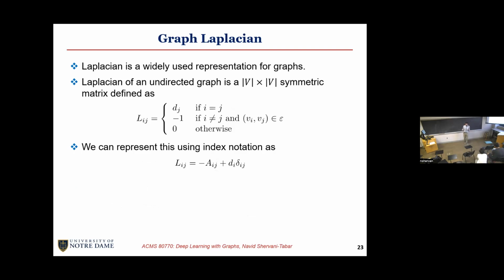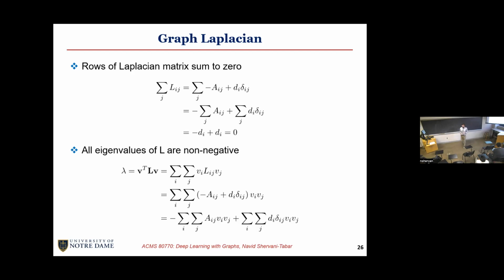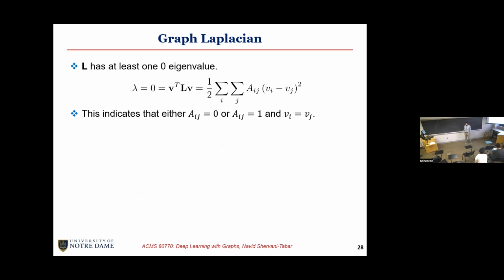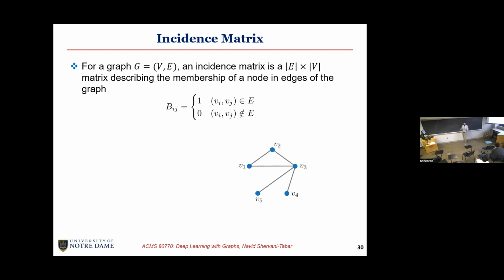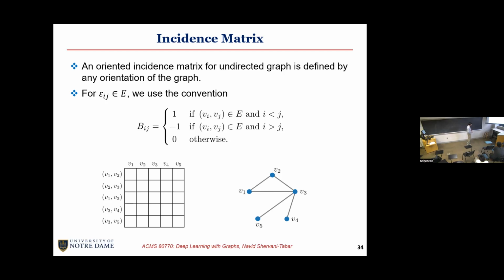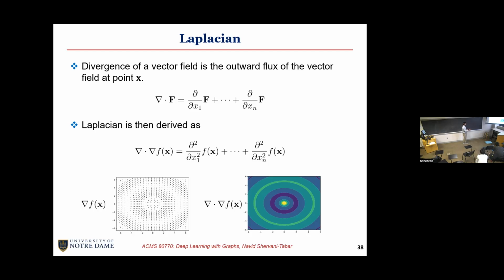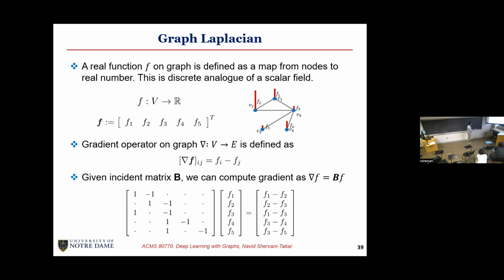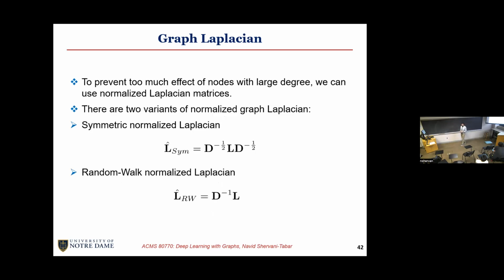5.2 Graph Clustering | ACMS 80770: Deep Learning with Graphs @ Notre Dame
Fall 2022
University of Notre Dame

Part 2:
Chapters:
0:00 Graph Laplacian
2:10 Graph Laplacian properties
8:48 Incidence Matrix
13:01 Intuition Behind Graph Laplacian